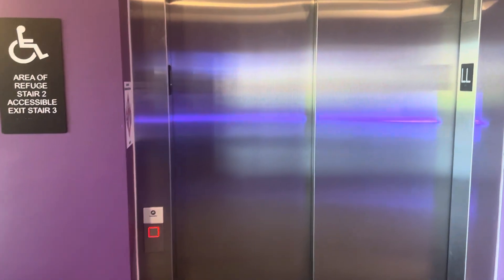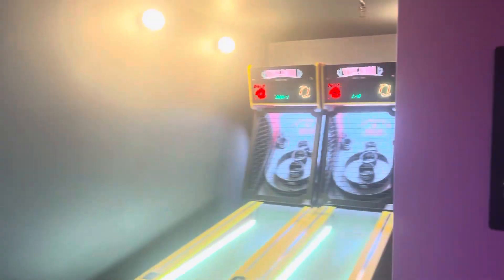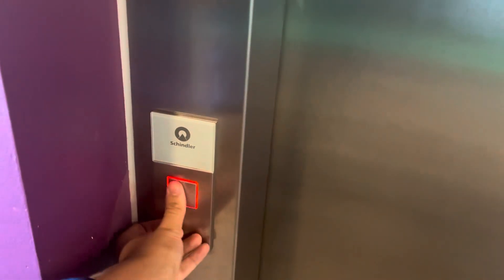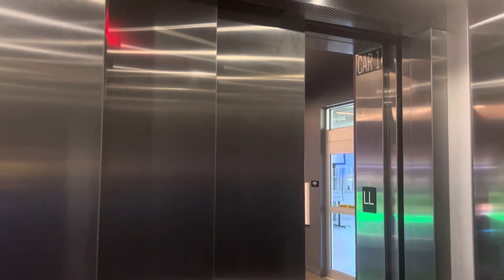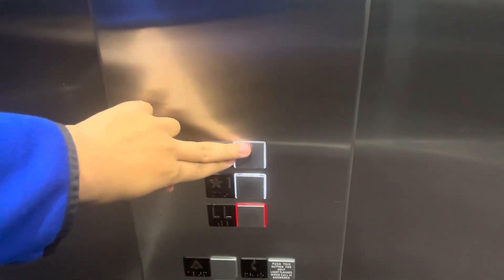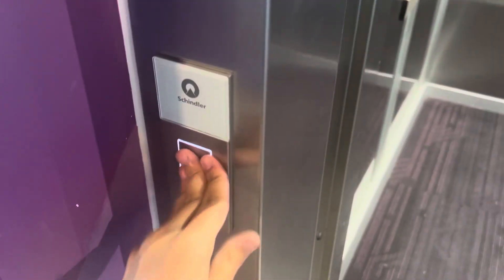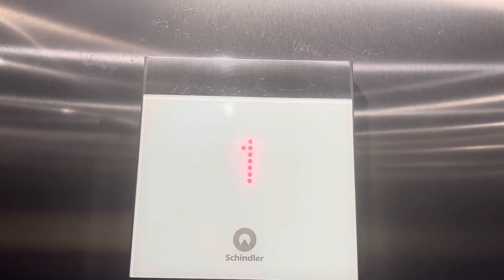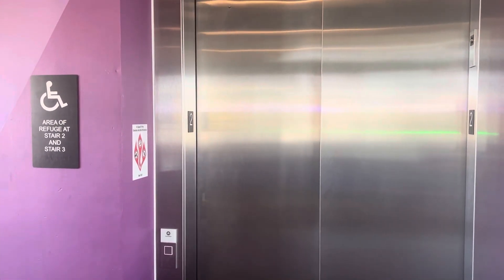The brand new Schindler 5500 elevator at t-shots in Kansas City Missouri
For ​⁠@JimLiElevators @NWIndianaElevators @elevatorsoflakecountyTV @cooperleeelevatorsbusesandmore @LexieMediaTransit8516 @elevating_western_washington @ElevatorDog100 @elevatorsareawesome6658 @WestCoastElevators @onhiatus526 @AreaAccessIncManassas @PNWElevatorAviation @NationalElevator @elevatoralarmcoasterandarc1214 @appletrain1007 @TYTMTV @AnnaAtPokemonCamp @AnnieChanTheCutieGal2K13 @APChanTheCutieGal2K25 @jaydentherailfanonroblox @LexiHoshikoTheCuteGirlAUTTP @GuppyBuddyFan2020 @hyperalexanderthehedgehog4158 @alexmcferren @CHANNELREBRANDINGSOON @ahmeddabbach7455 @SkylarkedGV @sparklingrose6603 @MisterJcStudios @onhiatus526 @aseelelevaotrs8520 @StarCityElevators @ElevatorsofSteelCity @HeritageElevators @Elevators